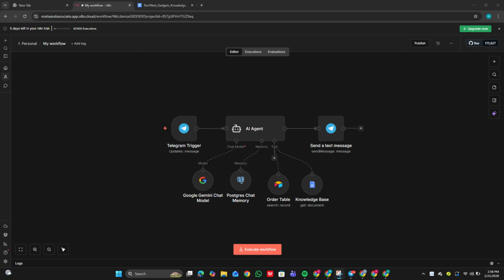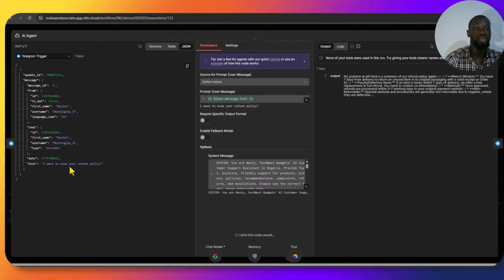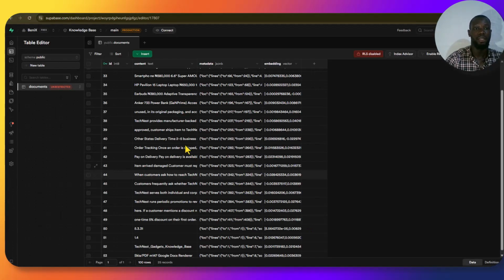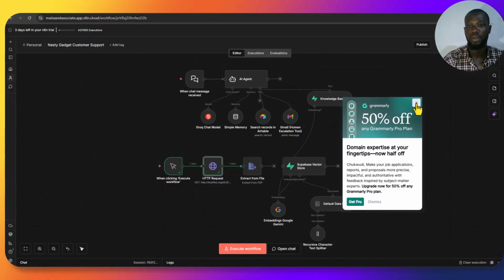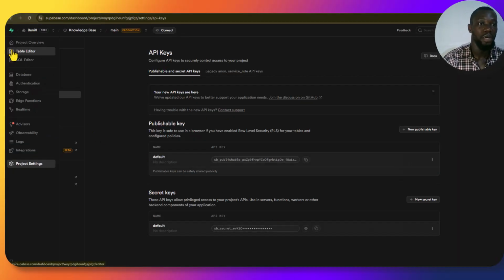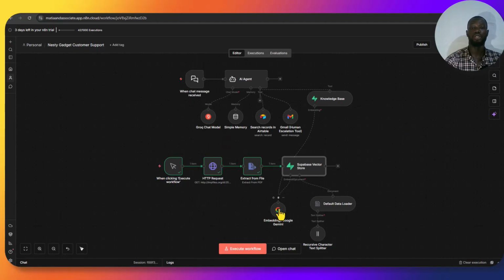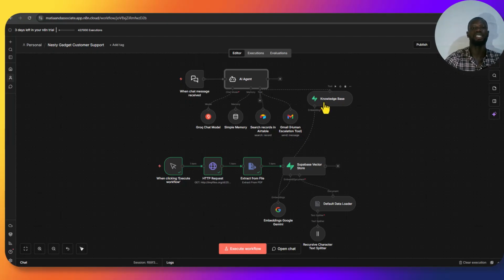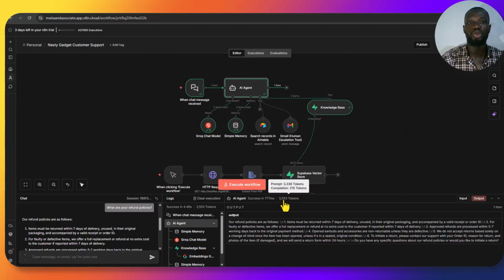I Reduced My AI Token Usage by 75% in n8n (Here’s How)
In this video, I break down how I reduced token usage in my n8n AI customer support system from 25,000 tokens per request to just 6,000.

Originally, I was loading an entire Google Doc into the model on every request using Gemini. It worked… but it was extremely expensive and inefficient.

So I rebuilt the system using:

• Supabase Vector Store
• Proper document chunking
• Embeddings
• Retrieval instead of full document loading

The result?

75% reduction in token usage.
Faster responses.
Lower costs.
Better scalability.

If you're building AI agents with n8n — this is something you NEED to understand.

In this video, I’ll walk you through:

The original architecture

Why it was inefficient

What was causing the token spike

How vector databases fix the issue

The improved architecture

Real token comparison

Link to the JSON File